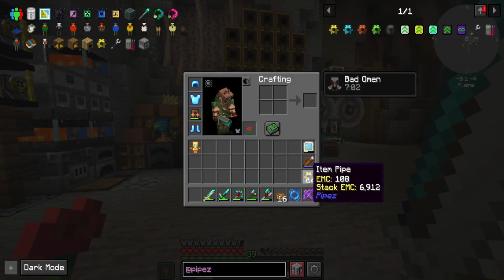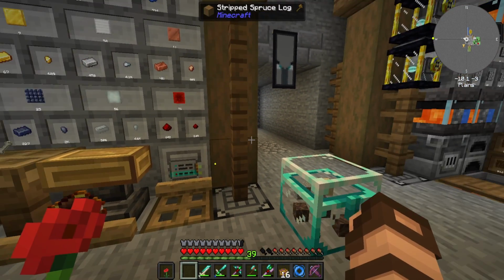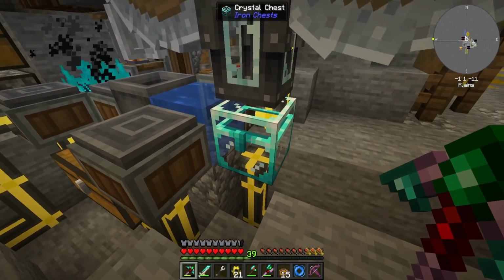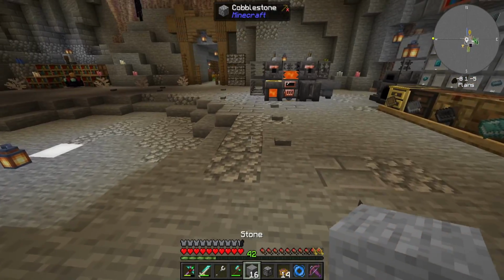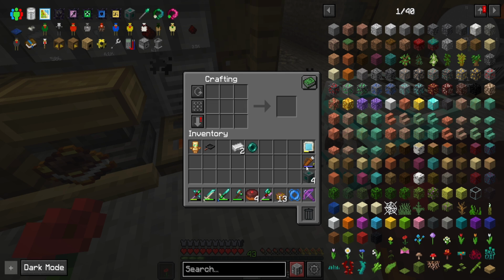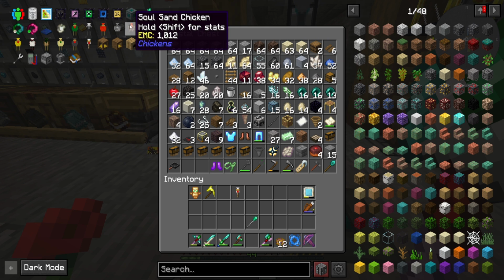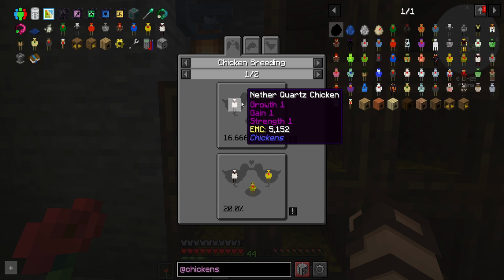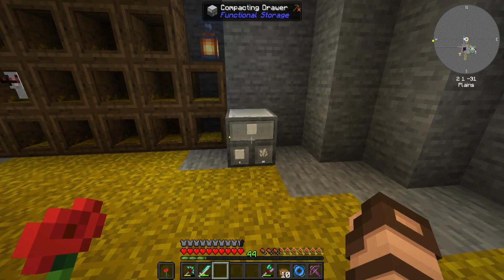06 Let's Play StoneBlock 3 - Pipez & Chimkens!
StoneBlock 3 is a modpack you can get off the FTB launcher that brings the old FTB style packs to a more modern version. It has loot bags, chance cubes, and automation galore to get to a ridiculus amount of item wealth in an attempt to unlock creative items and fill out the quest chains.

You will need to install the FTB Launcher and search for StoneBlock 3 to install this pack. It is not available on Curseforge to download via other launchers. :(

0:00 The issue to fix
1:00 Pipez: Automating Crushing wheels into Storage
13:00 Moving mana in a pinch & trash cans
15:15 Travel Anchors
17:30 Chimkens